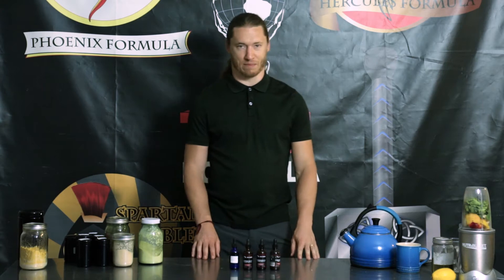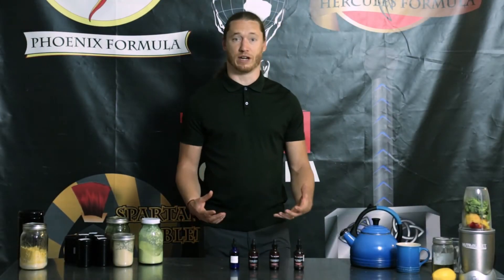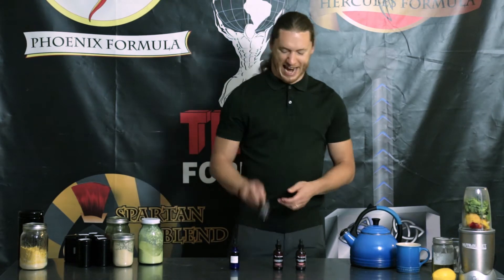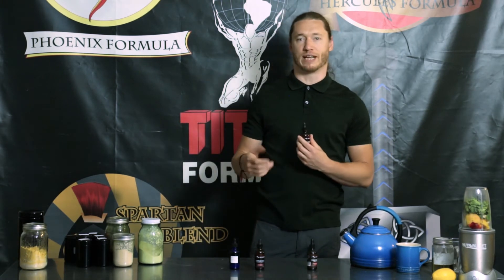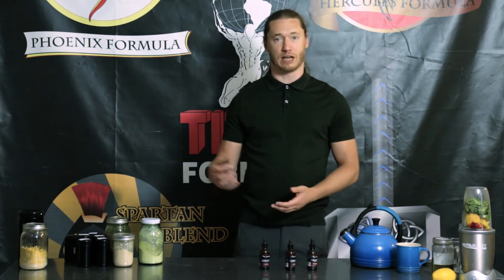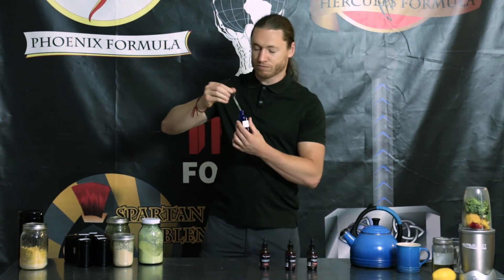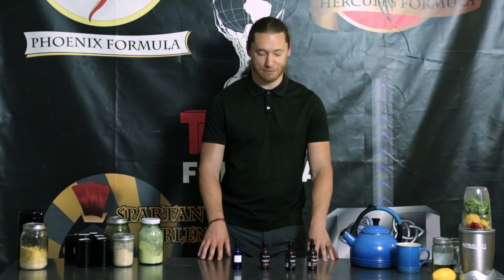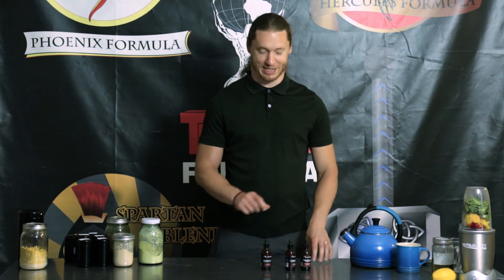Combining Tinctures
Hey it's Logan Christopher from Lost Empire herbs with another video for you today in which I want to talk about combining different tinctures and taking them together. At the Lost Empire herbs at the time of making this video we have a couple different herbal tinctures available, of course our ever popular pine pollen tincture, we also have our ashwagandha tincture and our nettle root tincture.

Now you can easily combine these and in fact if boosting testosterone, working on testosterone is a thing which I know it is for many of the guys following us there, then this combo is great because you kind of get that direct action with the pine pollen, while the ashwagandha tincture this is really great for helping with cortisol and stress which if your cortisol is high it really is working in opposition to testosterone, so taking this one regularly can really help with that as well and then our nettle root tincture this is gonna be more of that ying restorative aspect while you're taking the other ones and it can help with some of the other hormonal actions going on like aroma taste or sex hormone-binding globulin.

So there's no reason you can't take all three of these tinctures all at once, if you're doing something like this you might want to change the dosage a little bit so if I'm picking multiple tinctures I may only do a half a dropper or so of each one rather than the full dropper. Just like that because if you do tinctures and full droppers and do even more tinctures than this then you can be having like a shot of alcohol throughout your day. You can of course combine these with other ones whether it's tinctures you make yourself or get from other suppliers so I have some of my ginseng whiskey here as well, I wrote an in-depth article on how to make your own tinctures available at LostEmpireHerbs.com , we'll have a link around this video for you as well but ginseng being another one that just helps the body adapt and I put this together with some good quality Scotch so this is one of my favorite tinctures I've been taking regularly.

So there's no reason you can't combine different tinctures and when you're working with single tinctures like this combine them in different ways to get the synergistic benefits or just the way the different benefits come together like this and of course we plan to have some formulas for you in tincture form in the future, we got those in operation right now working on production of those right now, but until that time I highly recommend you try all these tinctures - sorry we don't have the ginseng whiskey available for anyone but me, but you can certainly try these three. That's our pine pollen tincture, ashwagandha tincture, and our nettle root tincture.

You can find more details about all of these at LostEmpireHerbs.com go and check them out, these are very popular for a reason they work and they work well and they taste great.